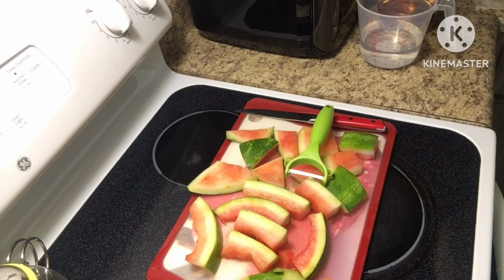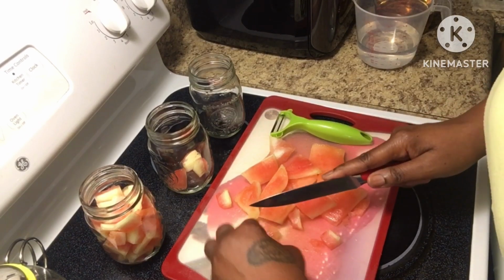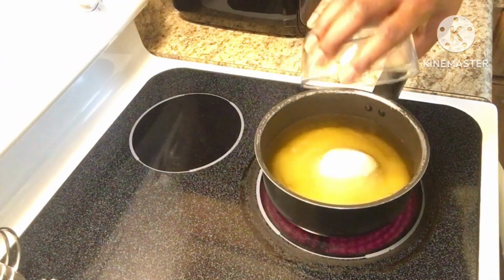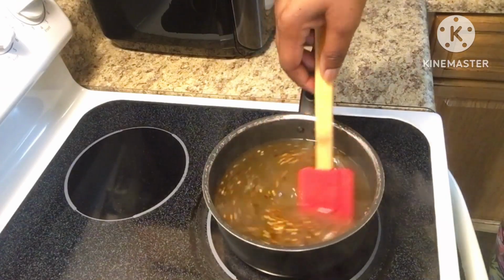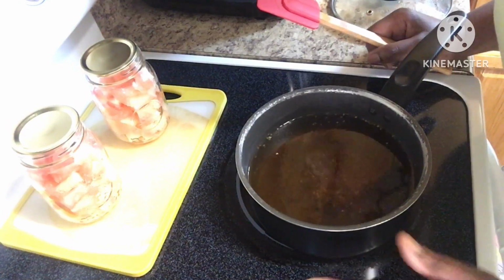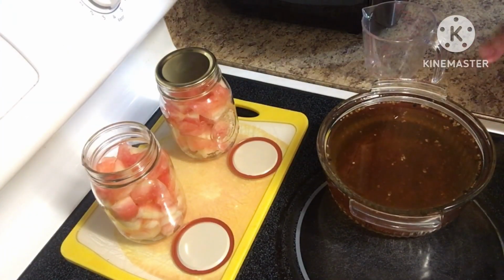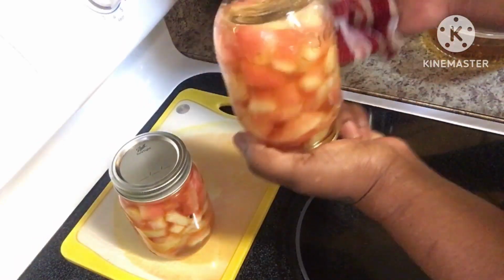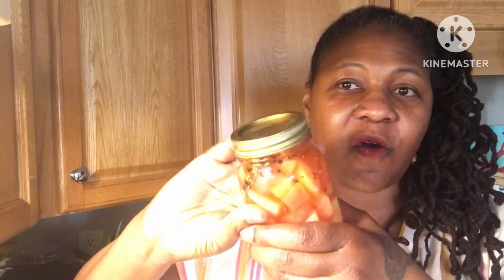PICKLED SWEET HEAT WATERMELON 🍉 RINDS....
NOTE :

* Cut The Rinds Off
* Store In Refrigerator For 4 Days

Ingredients :

• 1 1/2 Cup Water
• 1 1/2 Cup Apple Cider Vinegar Or
             White Vinegar
•1 1/2 Cup Sugar
• 1/2 tsp. Red Pepper Flakes
• 1 tsp. Black Peppercorns
• 3 TBLS. Kosher Salt